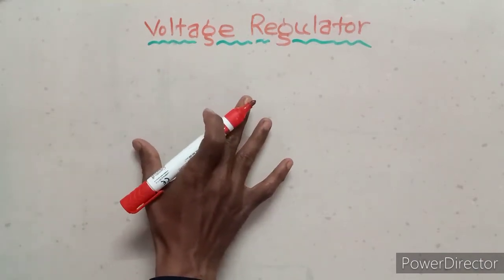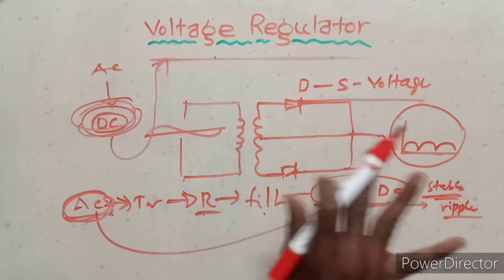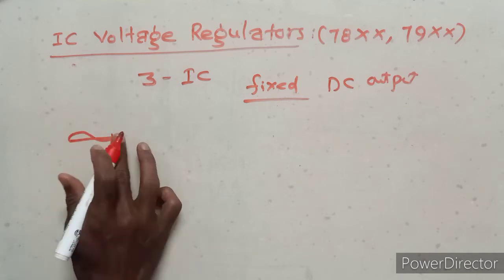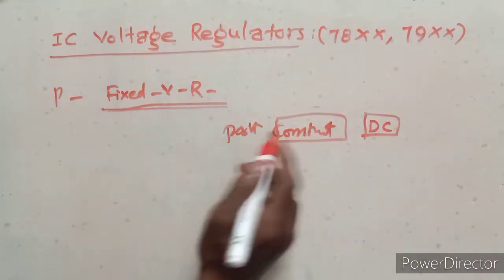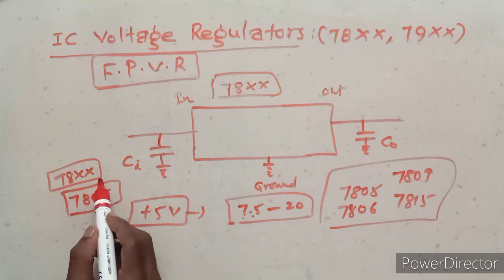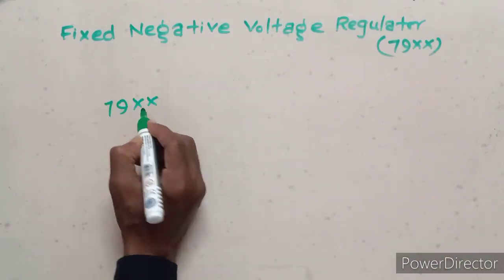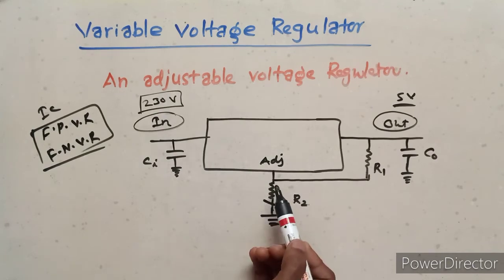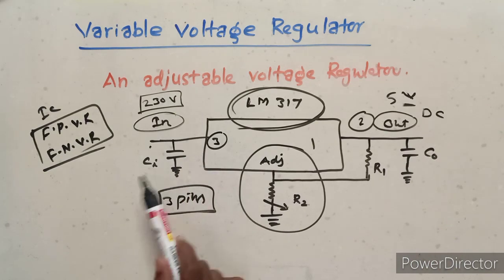VOLTAGE REGULATOR -MV ELECTRONICS MADE EASY# IC VOLTAGE REGULATORS# #(78XX)# #(79XX)# #(LM317)#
Almost all electronic circuits require a direct supply voltage. This dc voltage is obtained from AC supply transformation, rectification and filtering. The resultant pure DC is not stable. So, the voltage regulator circuits are employed to get the voltage more constant and to reduce ripples. In basic regulator circuit, Zener diode is used in simple regulator circuit that means load current is limited by the maximum diode current.